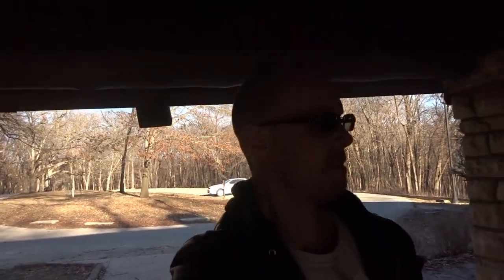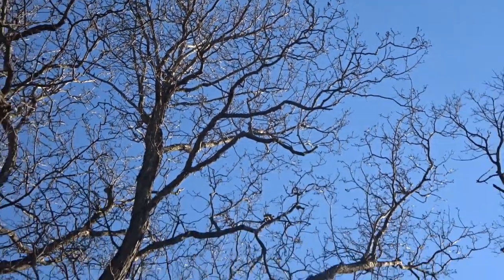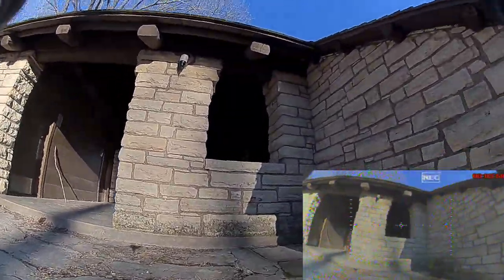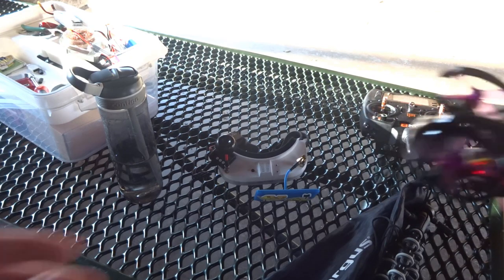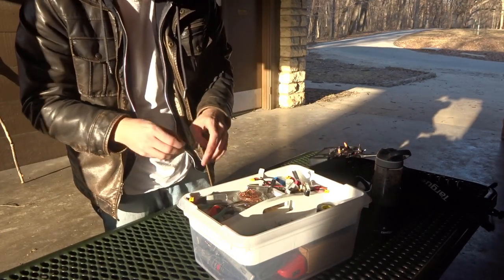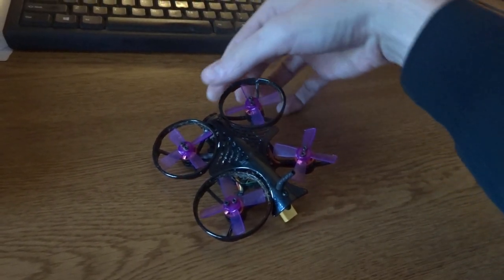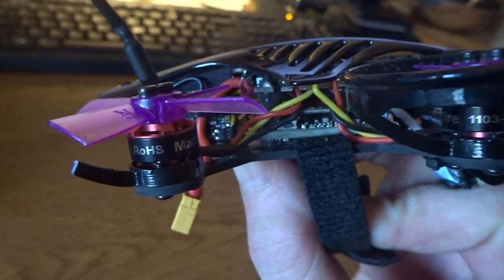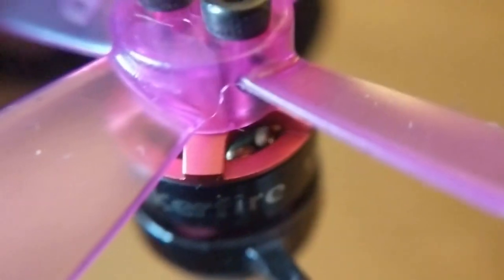Armor 85 HD Test Flights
Took my Armor 85 HD out for it's first few passes, but had a motor die on me on the 4th pack, see the full breakdown: